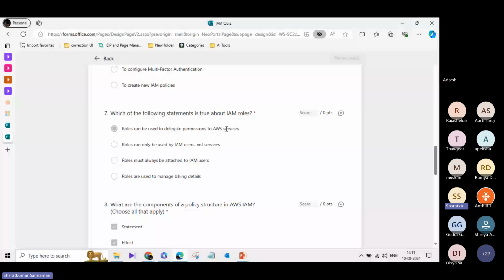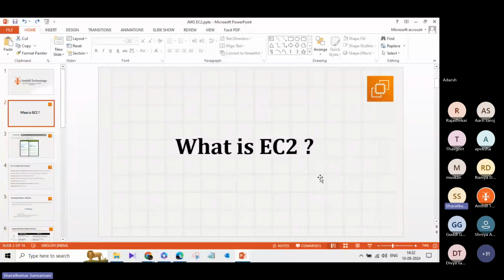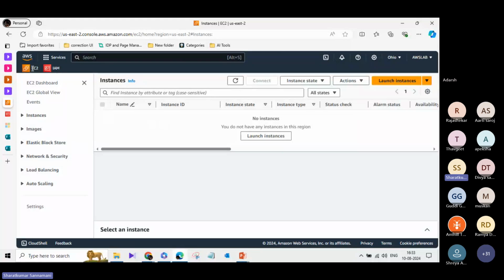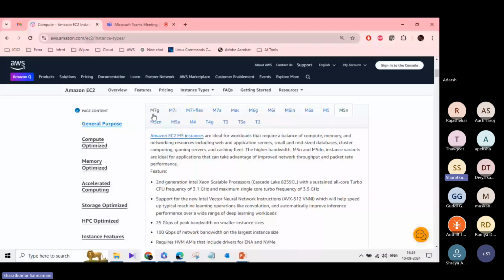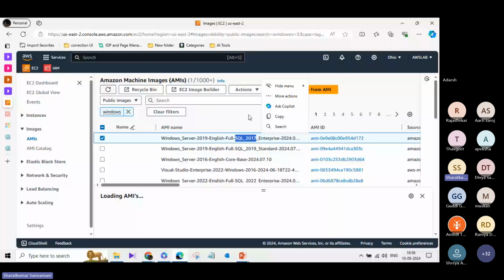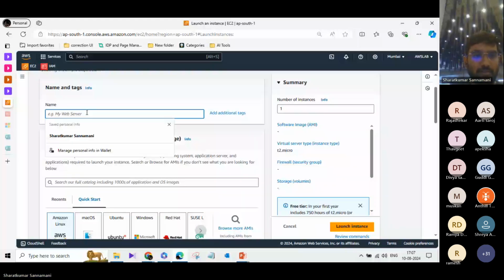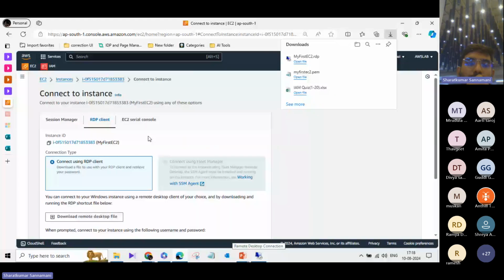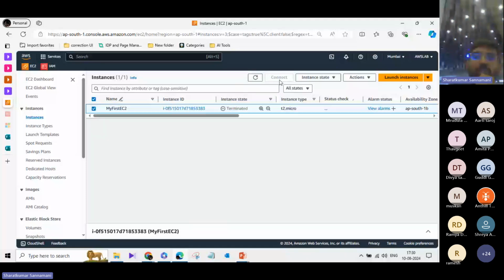Basics of Cloud computing 5